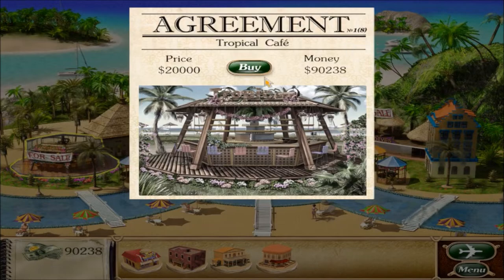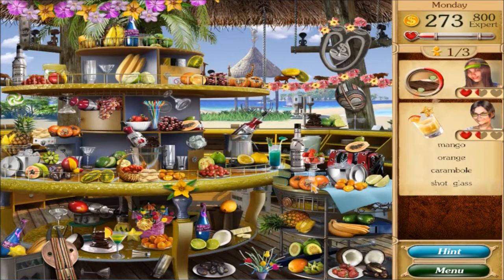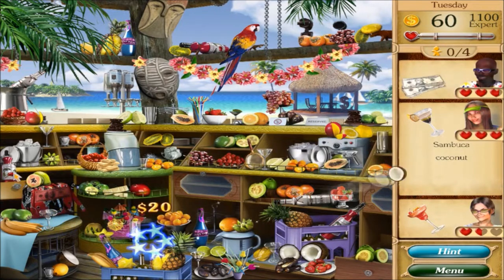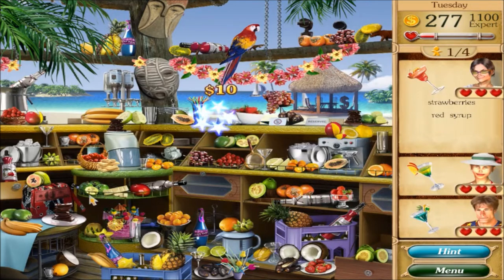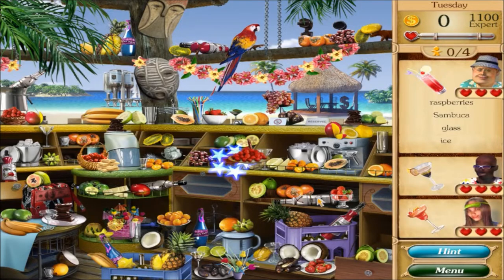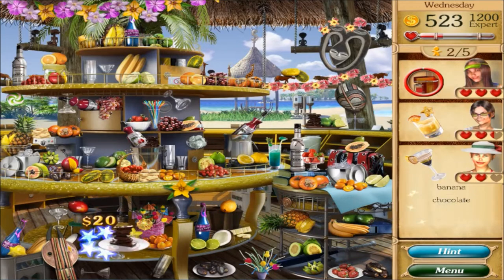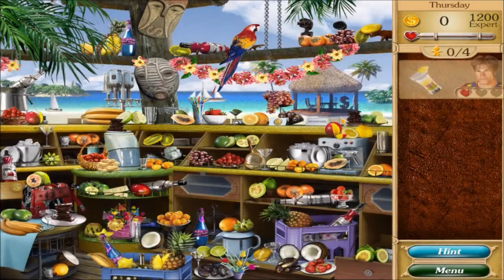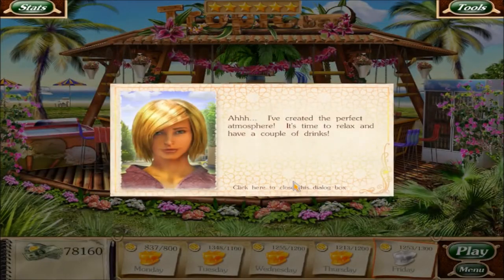Gourmania 2: Great Expectations Playthrough - Tropical Café part 5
Welcome back to the world of Gourmania! This time we fix up our uncle's cafes and try to save them from being bought out from an shady businessmen. ):D There is also some puzzle solving along the way.